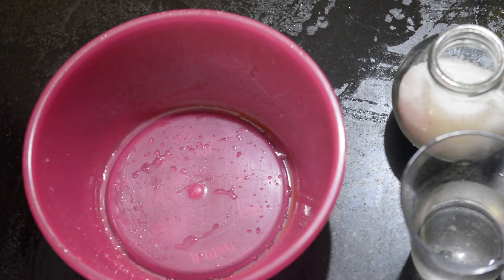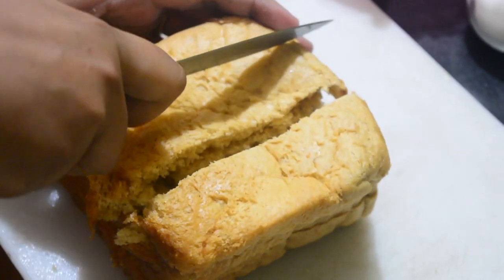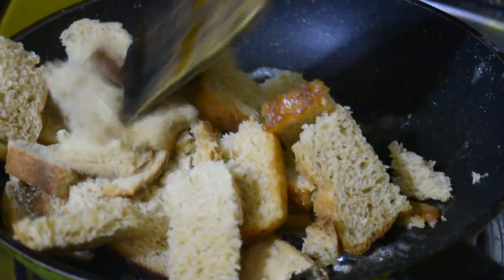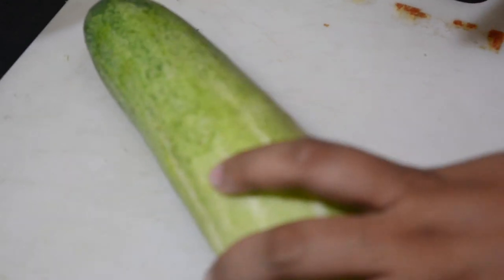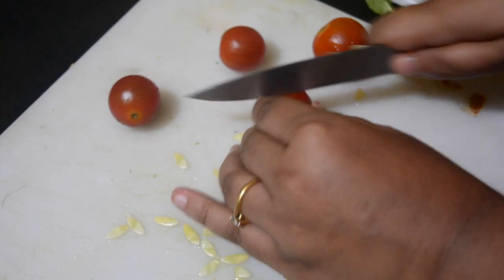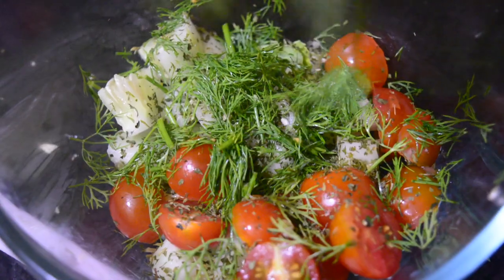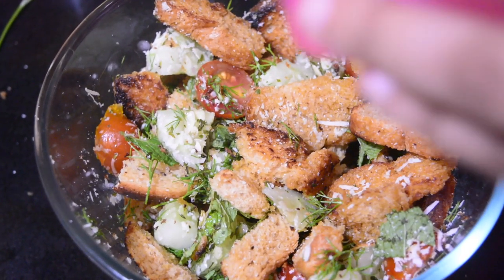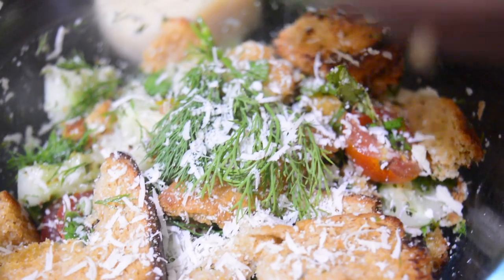Panzanella | A Tuscan Salad | The Cooking Chronicles | Madly Bangali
Panzanella is A Tuscan salad. It is also famous in some other parts of Italy. The core ingredient of this dish is soaked stale breads but croutons can be used in stead.
So our first chapter at The Cooking Chronicles is THE SALADS and in it we present to you one of the most loved salads in the World - Panzanella.